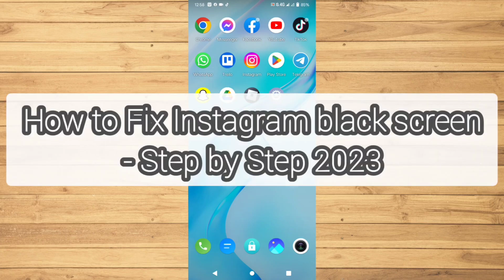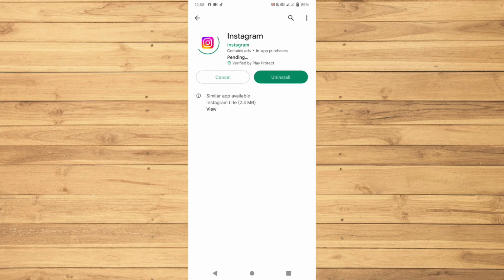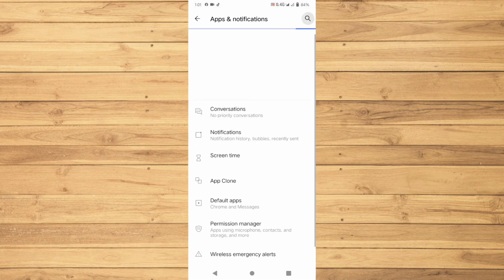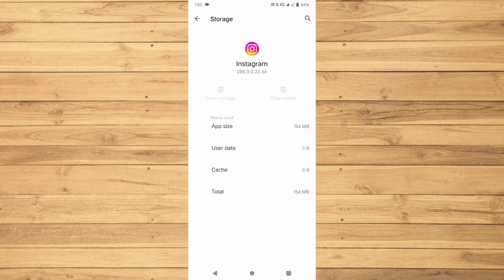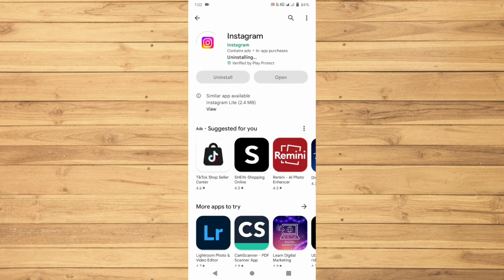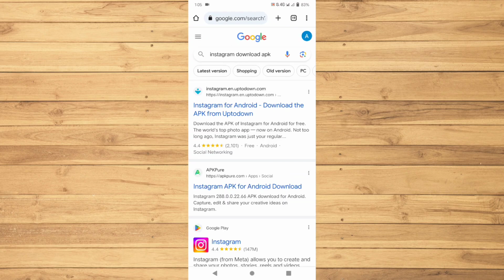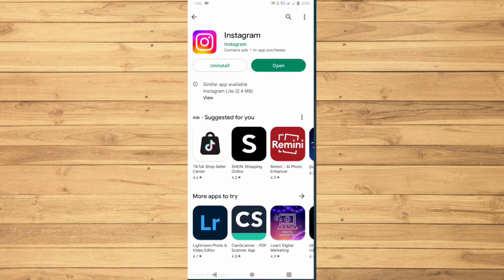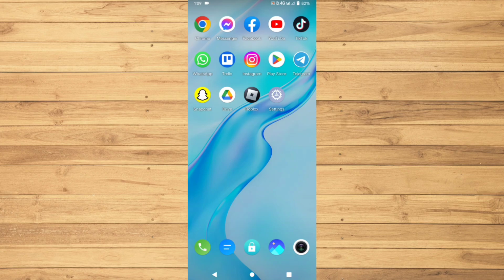How To Fix Instagram Black Screen | Step By Step Tutorial 2023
Encountering a frustrating black screen issue on Instagram? Fear not! Our comprehensive step-by-step tutorial is here to help you fix the Instagram black screen problem effortlessly. If you're facing a black screen while using Instagram, this tutorial is a must-watch!

In this tutorial, we'll guide you through the troubleshooting process to resolve the Instagram black screen problem on both Android and iOS devices. Our easy-to-follow instructions will cover different methods, ensuring you find the solution that works best for you.

Whether you're a content creator, influencer, or an avid Instagram user, this tutorial is designed to get you back to enjoying a seamless experience on the platform. Don't let the Instagram black screen issue hinder your creativity or engagement with your audience.

Our troubleshooting methods are easy to implement and have proven to be effective for many users. Get ready to say goodbye to the Instagram black screen problem and enjoy a smooth browsing experience.

Let's get rid of that pesky Instagram black screen together and keep sharing our stories with the world! 📸🌟